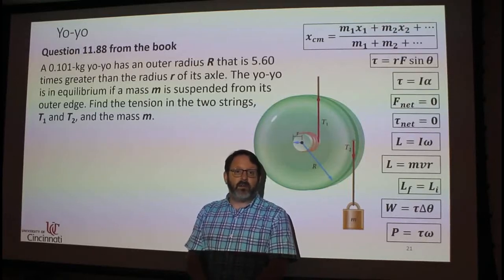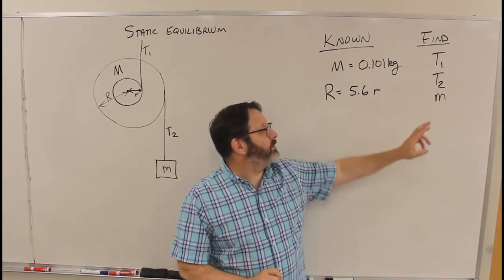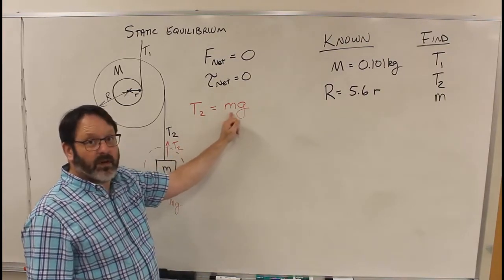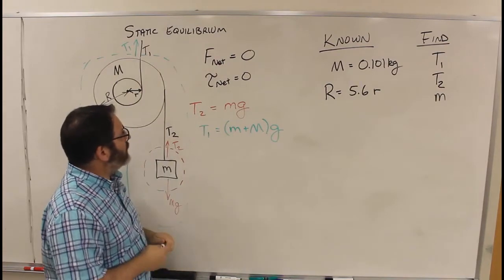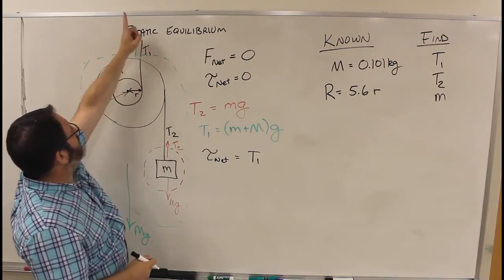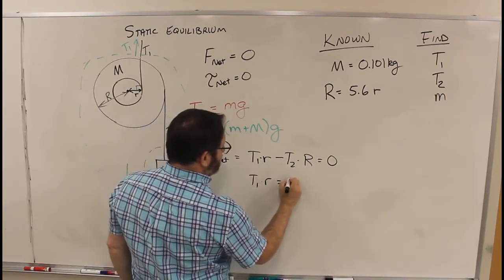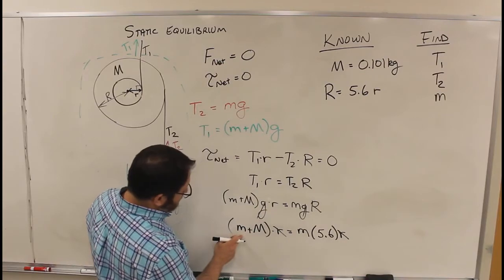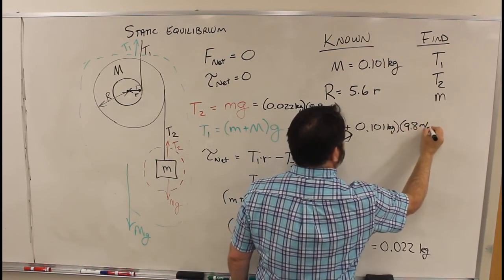Video Example Yo yo